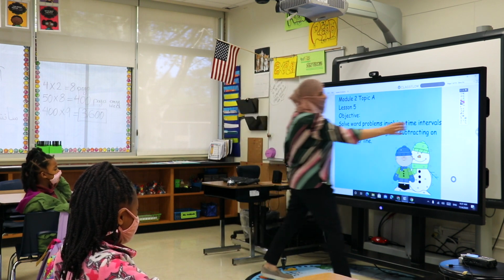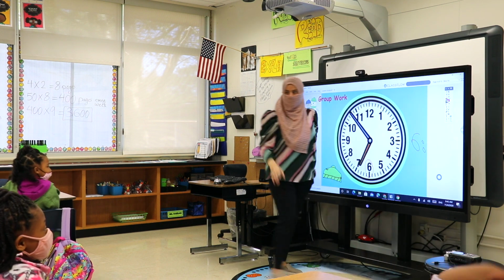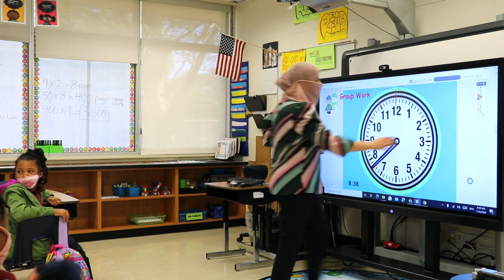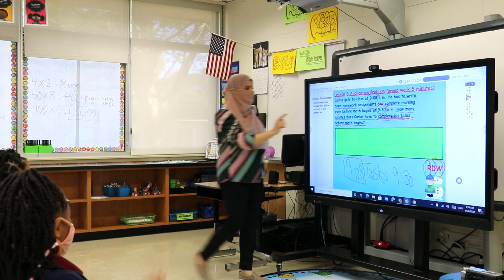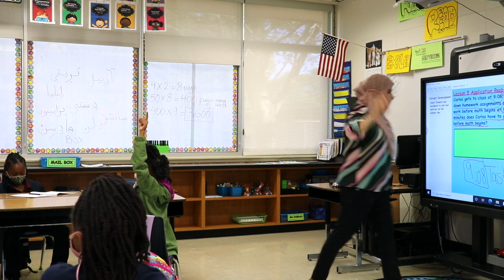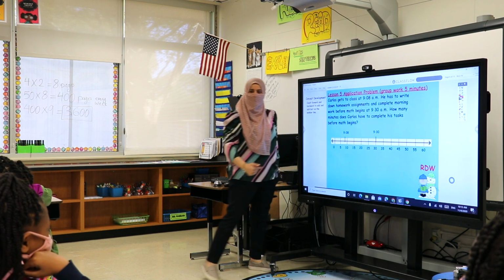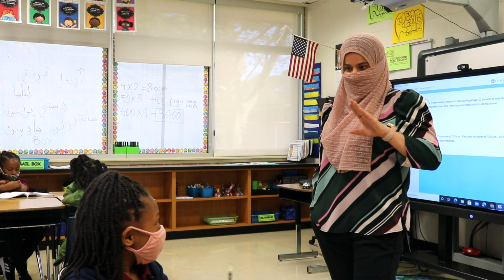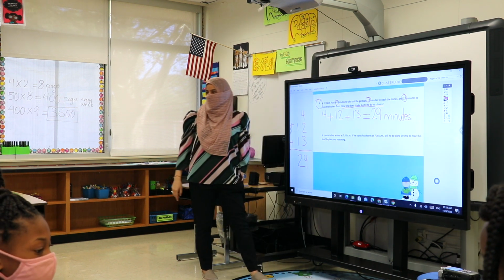Hybrid Synchronous Instruction: Villa Del Rey Elementary School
Featuring: Nahid Hamdam